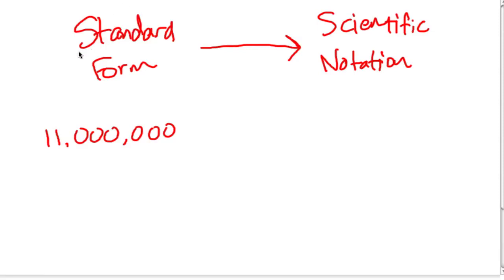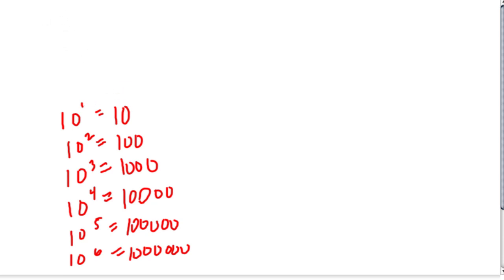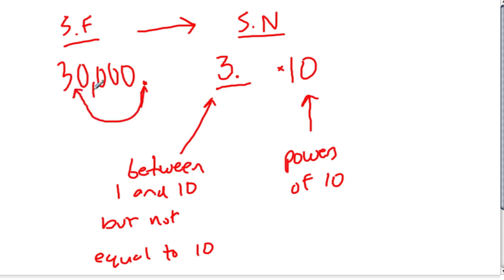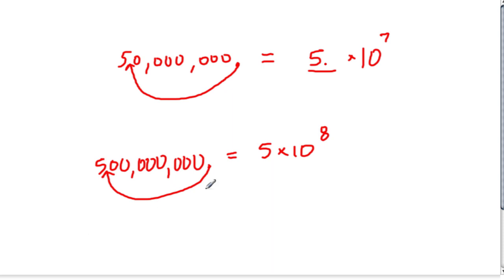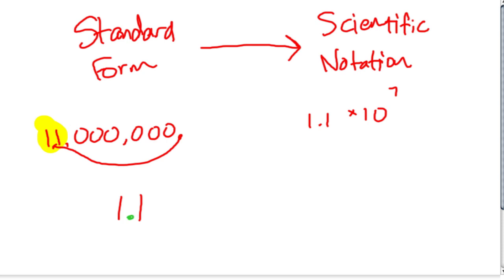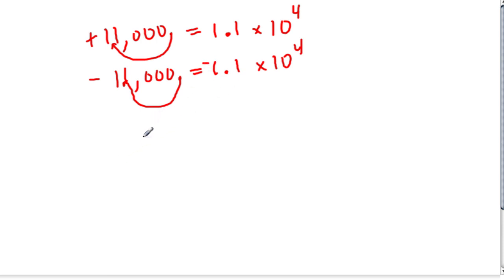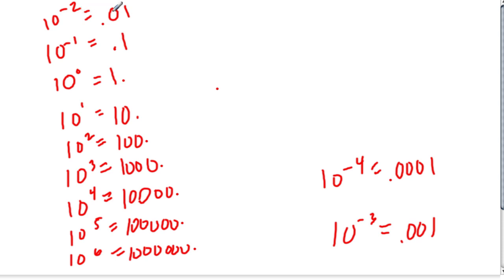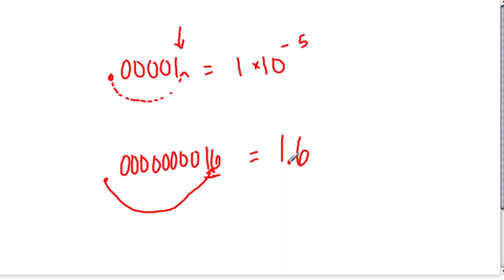Intro to Converting Standard Form to Scientific Notation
Turn a number from standard form into scientific notation.